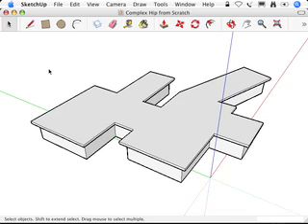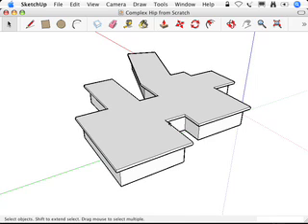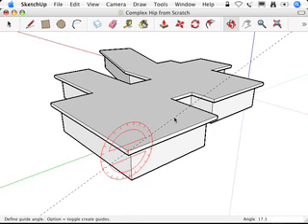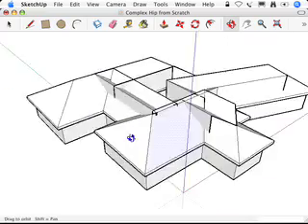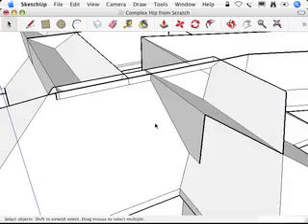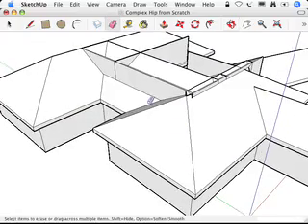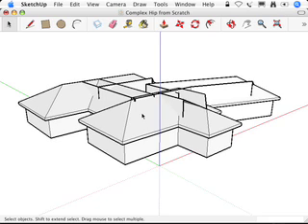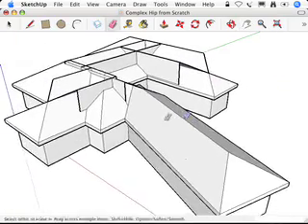SketchUp: Complex hip roofs and the Follow Me tool